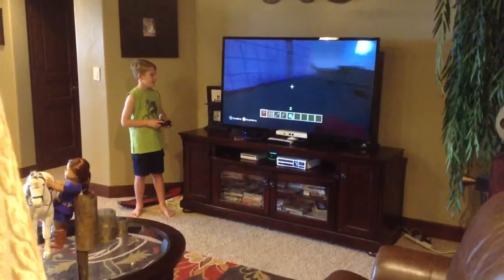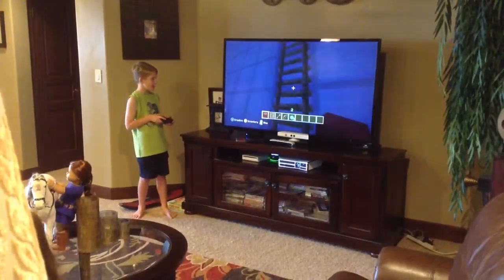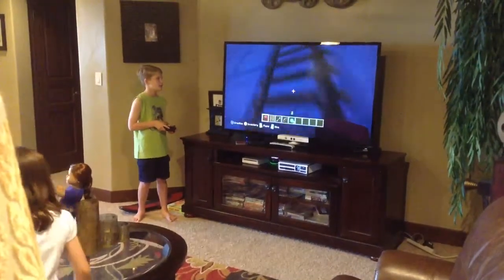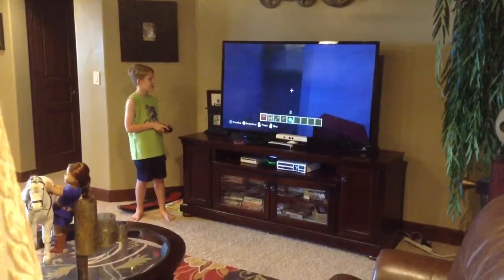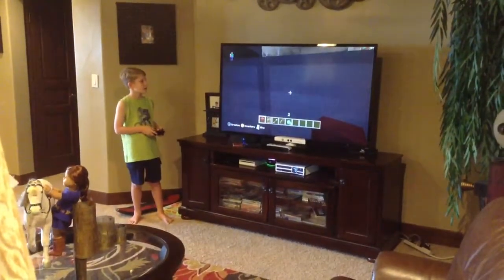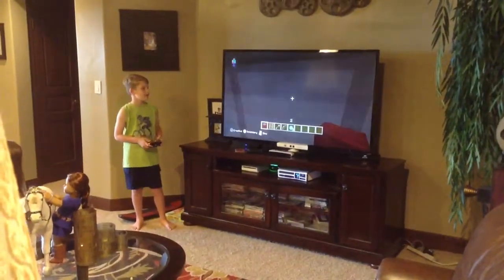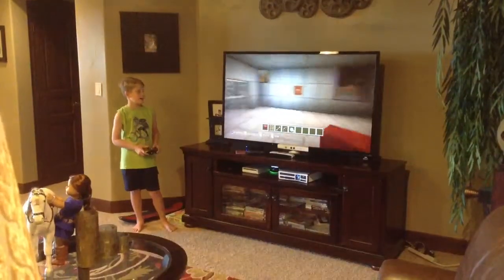Sewing Machine Museum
Powered by Redstone presents it's latest architectural wonder. just for Grandma